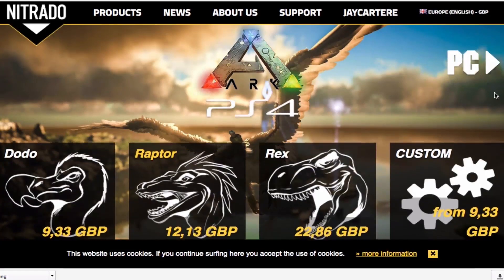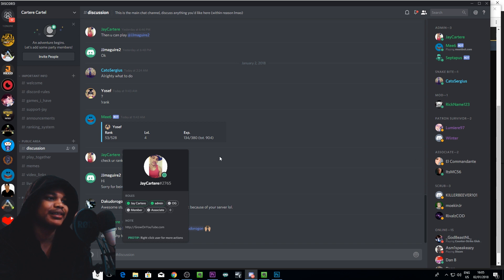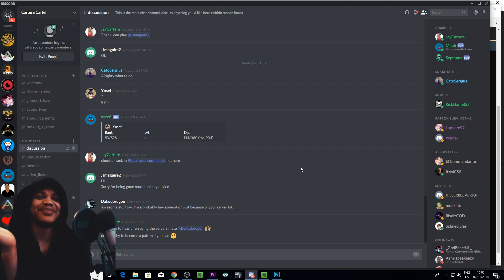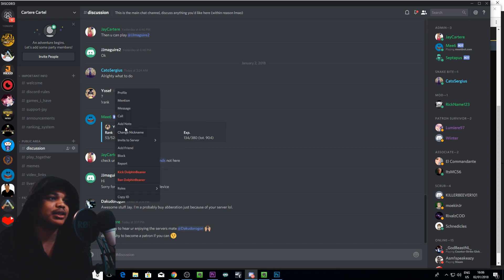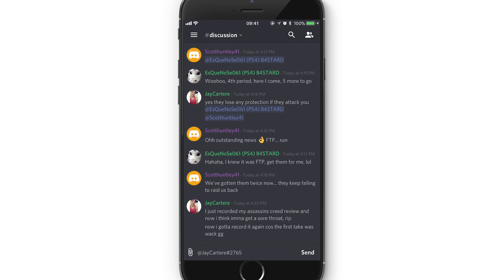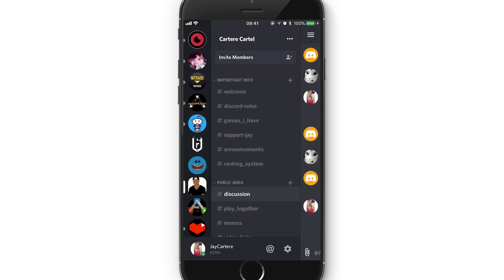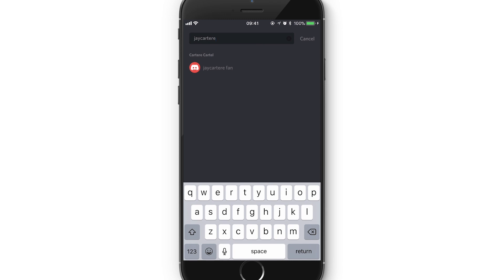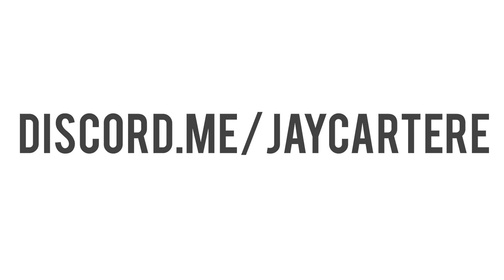How To Send A DM On Discord (Direct Message) - Desktop & Mobile - Discord Tutorial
Learn How To Send A DM On Discord using your desktop and mobile in this Discord tutorial.
*** FREE Video Course Reveals: The 5 Most Important Steps For Your YouTube Success!

 In this video I'll be showing you How To Send A Direct Message/Private Message On Discord. If you want to know How To Send A DM On Discord using your mobile or dekstop app then this Discord Tutorial will show you how!

Credits
Thank you to my Patrons :

Christopher T

Winter

JazzyCake

Michael S

TZTGODZ

Daniel R

Aysh Banaysh

Tom C

Evan M

Glasgow Gaming

Lumiere97

Scott H

Daniel P

Emvy362

Adam Sly

Jacob C

Sean H

Alex T